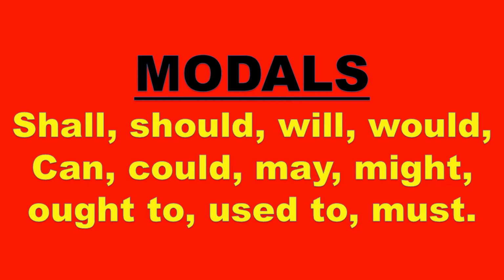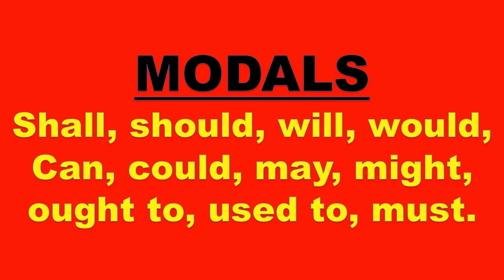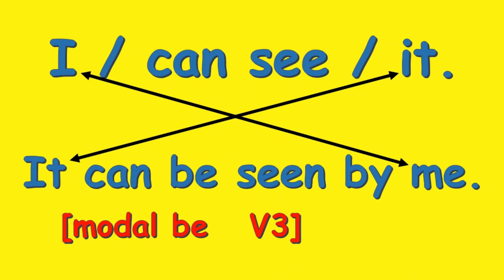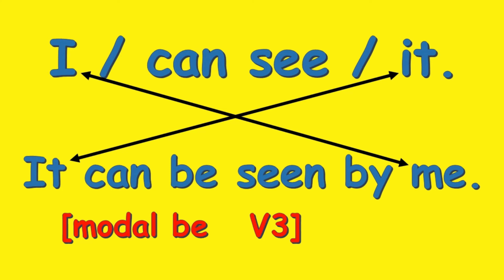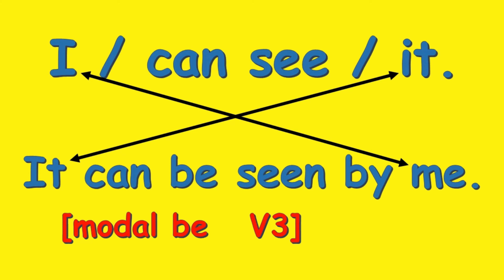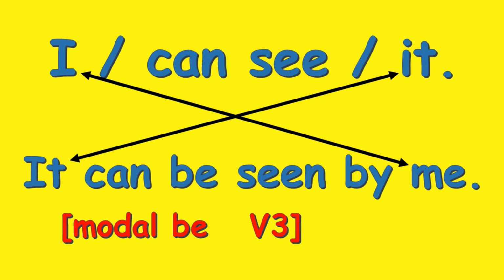VOICE CHANGE WITH MODALS